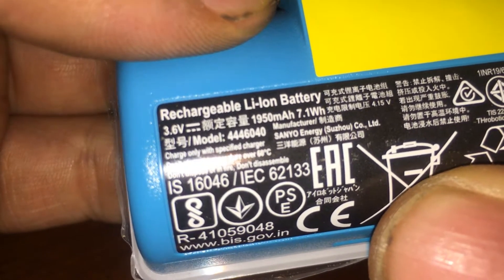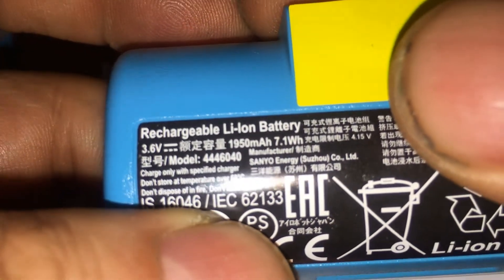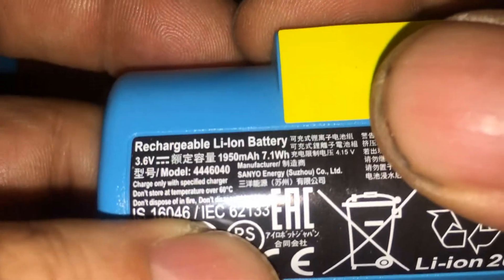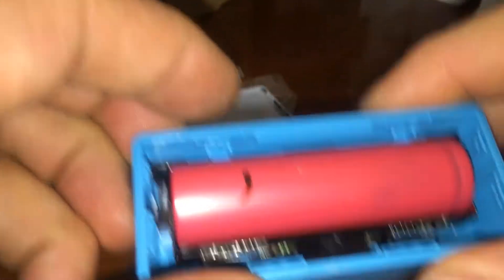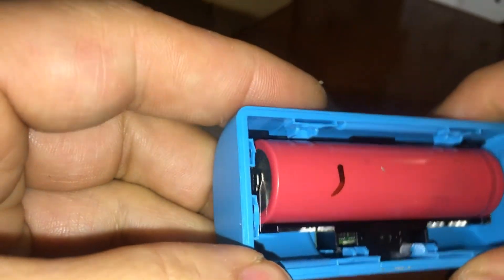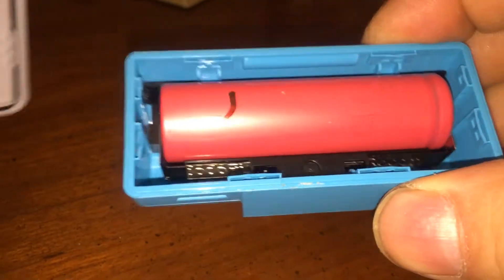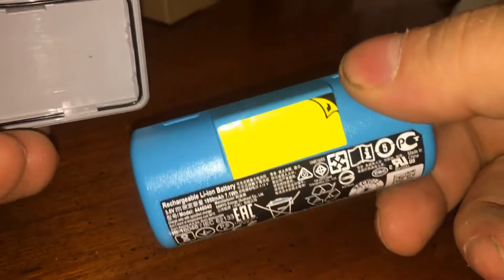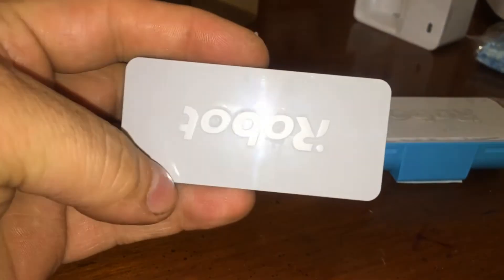Let's take apart iRobot Braava Jet 245 Mopping Robot battery 18650 1950mah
battery 3000mah
battery 5300mah
Washable Reusable Mopping Pads
Replacement Mopping Pads
Clearing Solution
Damp Pads
Dry Pads
internal battery is replaceable 240 241
places selling 3000mah and larger batteries are bogus Chinese over rated batteries. along with 6000mah ones which are 2 3000mah which again are bogus over rated Chinese batteries most likely truely rated much less than 2000mah
bob spurloc
bob spurlock